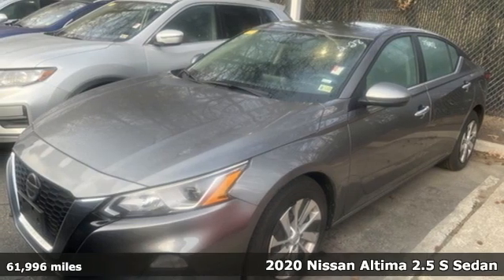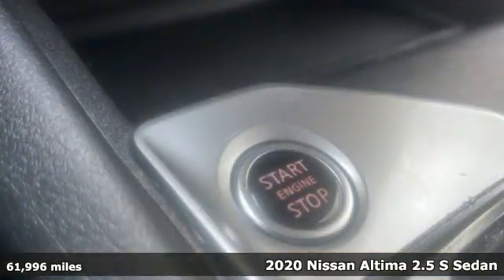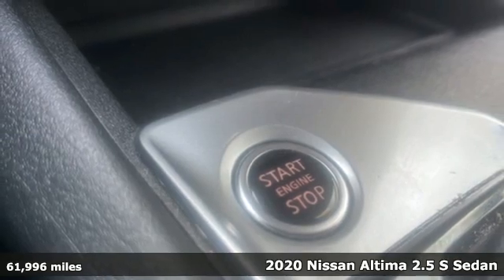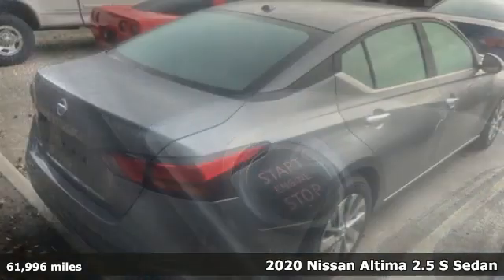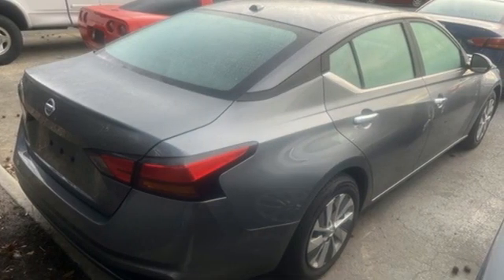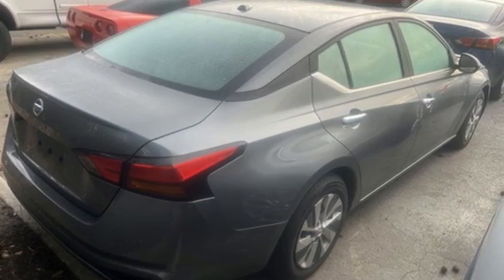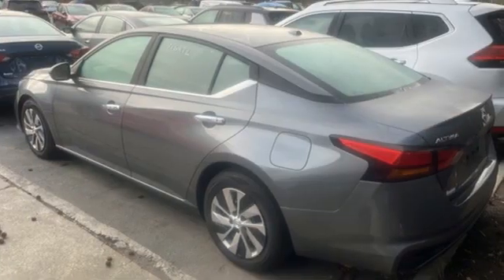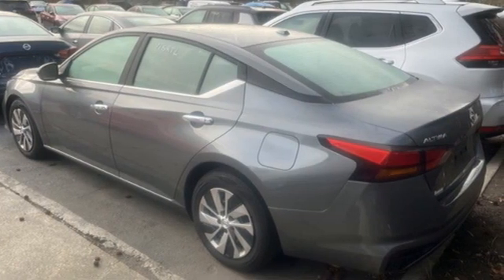2020 Nissan Altima Chesapeake, VA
Phone:

Year: 2020
Make: Nissan
Model: Altima
Trim: 2.5 S
Engine: 2.5L 4-Cylinder DOHC 16V
Transmission: CVT with Xtronic
Color: Gray
Interior: Charcoal
Mileage: 61996
Stock #: P7711
VIN: 1N4BL4BV8LC204568
Recent Arrival! BLUETOOTH HANDS FREE with STREAMING AUDIO!, CRUISE CONTROL!, STEERING WHEEL AUDIO CONTROLS!, BACKUP CAMERA!, Altima 2.5 S, 4D Sedan, 2.5L 4-Cylinder DOHC 16V, CVT with Xtronic, FWD, Gun Metallic, Charcoal Cloth. CARFAX One-Owner.br br** ASK ABOUT OUR NISSAN CERTIFICATION PROGRAM **br brDan and the Banister Nissan of Chesapeake family invite you to join us! As a Banister Nissan of Chesapeake family member, you are entitled to extraordinary deals and exceptional service, Providing excellent service to the Tidewater and Hampton Roads region of Virginia including Norfolk, Portsmouth, Newport News, Chesapeake, Hampton, Virginia Beach, and Suffolk. We also provide service (but not limited) to Williamsburg, Jamestown, Yorktown, Poquoson, Gloucester, Franklin, and Smithfield. North Carolina is another state that we welcome with open arms as well which include Moyock, South Mills, Elizabeth City, Camden, Shawboro, Coinjock, Kitty Hawk, Kill Devil Hills, and Nags Head. Prices are subject to change, and prior sales are excluded. While every reasonable effort is made to ensure the accuracy of this information, we are not responsible for any errors or omissions contained on these pages. Please verify any information in question with the dealer. 28/39 City/Highway MPGbrbrbrProviding excellent service to the Tidewater and Hampton Roads region of Virginia including Norfolk, Portsmouth, Newport News, Chesapeake, Hampton, Virginia Beach, and Suffolk. We also provide service (but not limited) to Williamsburg, Jamestown, Yorktown, Poquoson, Gloucester, Franklin, and Smithfield. North Carolina is another state that we welcome with open arms as well which include Moyock, South Mills, Elizabeth City, Camden, Shawboro, Coinjock, Kitty Hawk, Kill Devil Hills, and Nags Head. For more details or to schedule your hassle free test drive please contact an experienced Internet Manager at (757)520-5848. Prices are subject to change, and prior sales are excluded. While every reasonable effort is made to ensure the accuracy of this information, we are not responsible for any errors or omissions contained on these pages. Please verify any information in question with the dealer.

Address:
930 N. Battlefield Blvd.